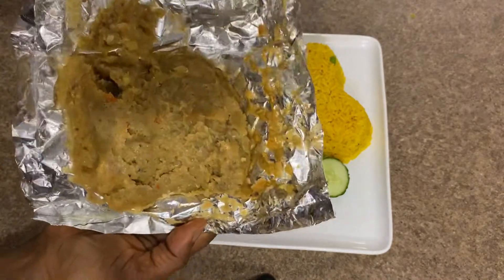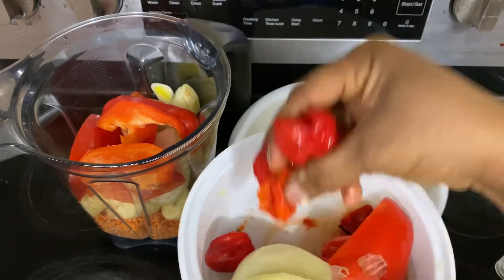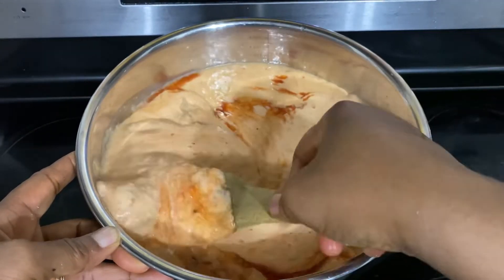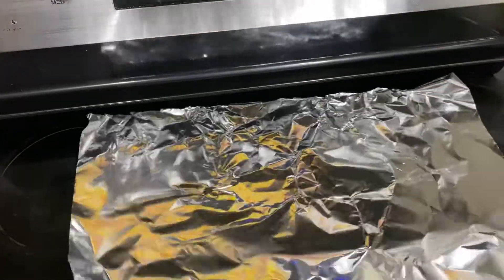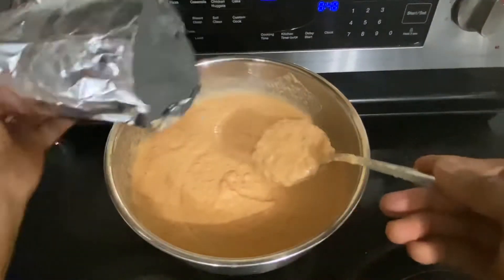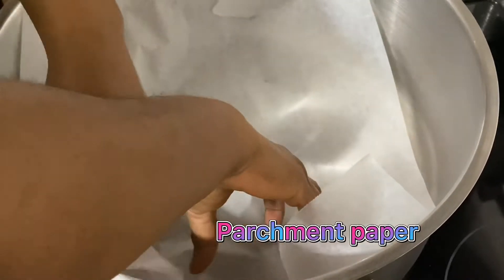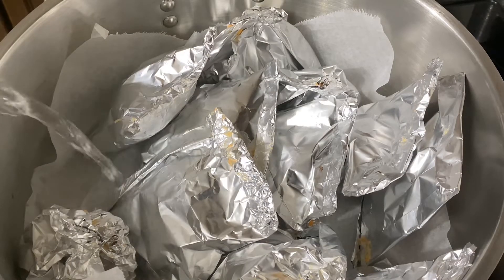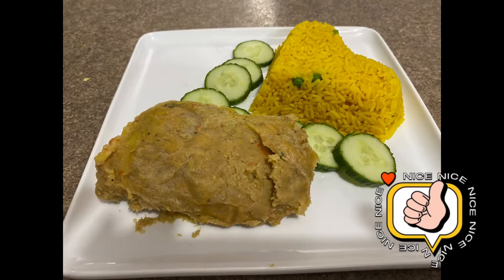HOW TO MAKE LENTIL AND RIPE PLANTAINS MOIMOI